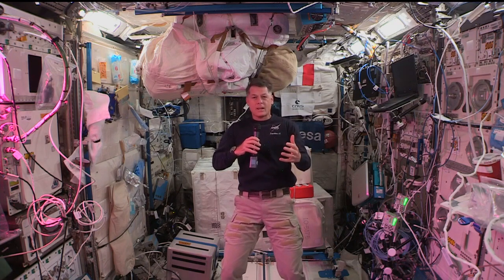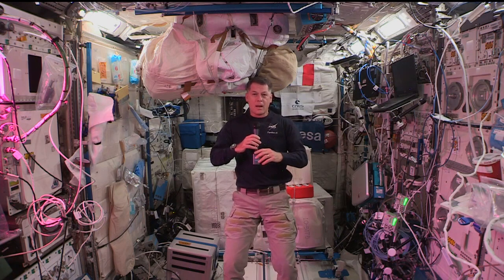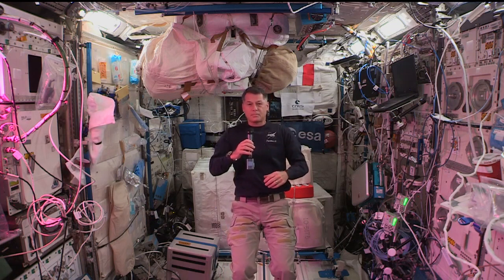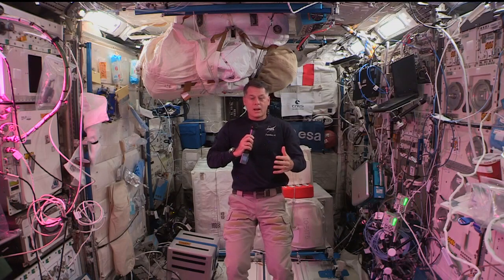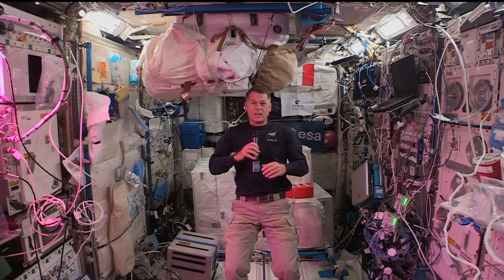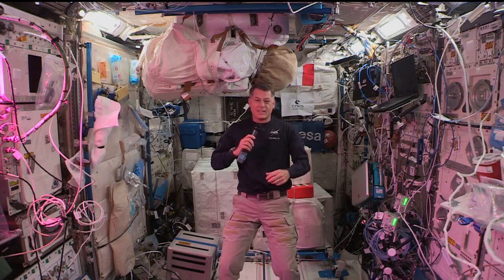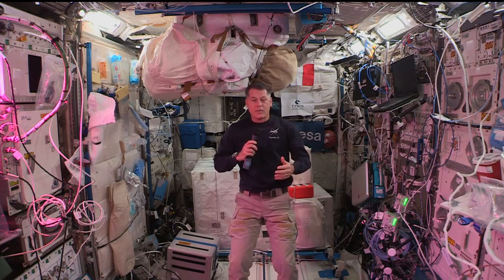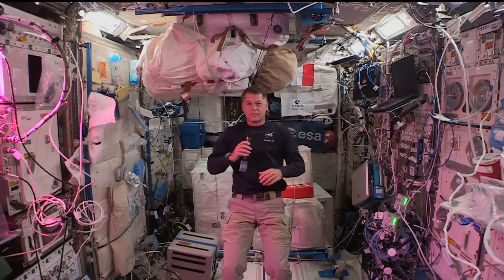Expedition 65 Shane Kimbrough Discusses IROSAs Spacewalk June 14, 2021